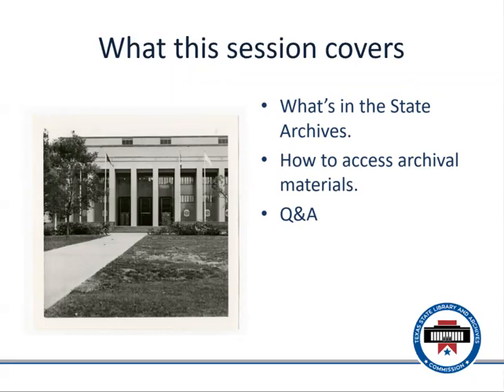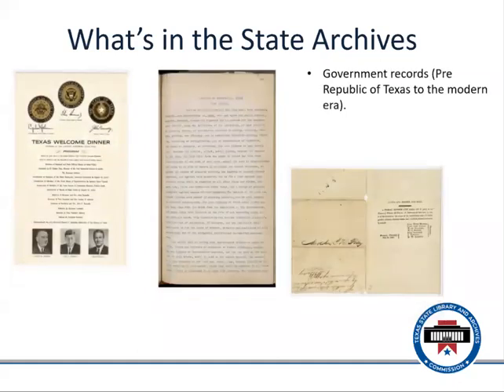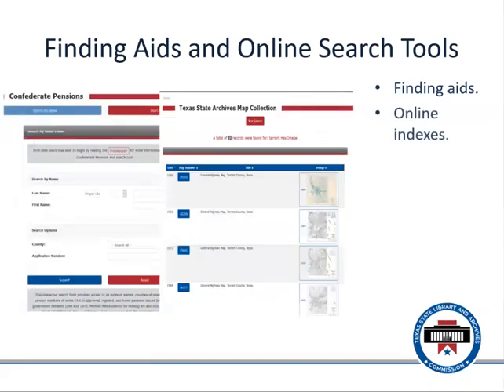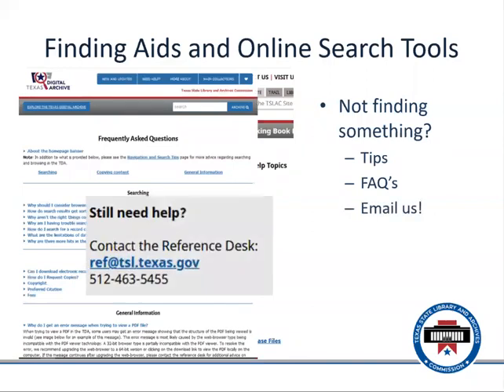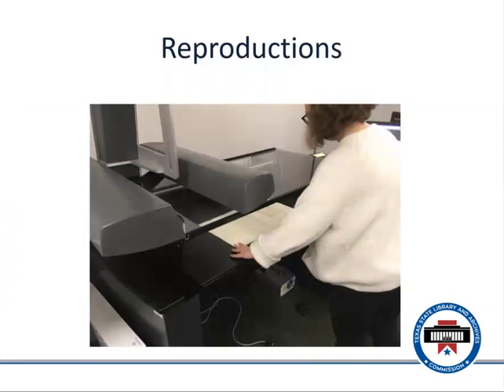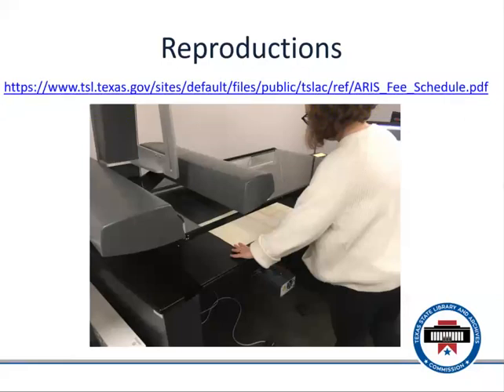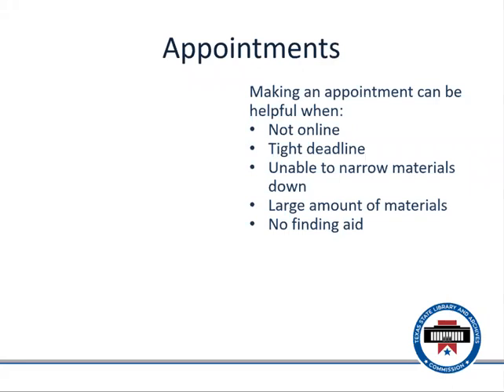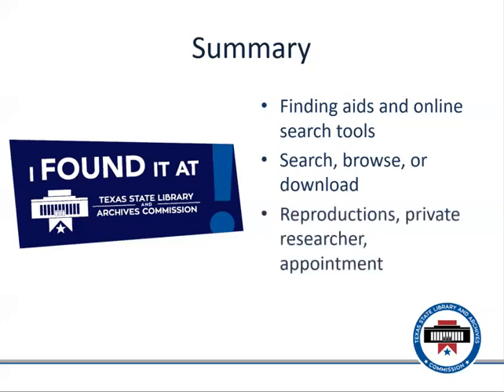Introduction to the Texas State Archives (Part 1) - January 29, 2021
ARIS VIDEO ARCHIVED BACKUP – DO NOT MAKE PUBLIC OR DELETE